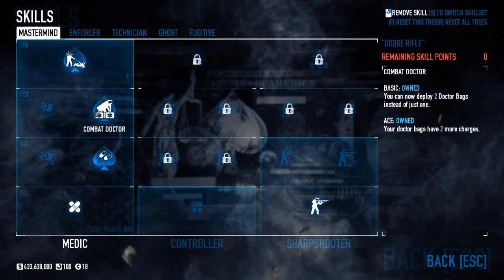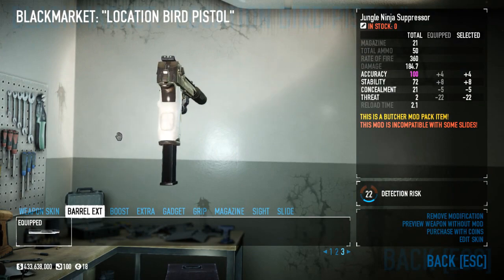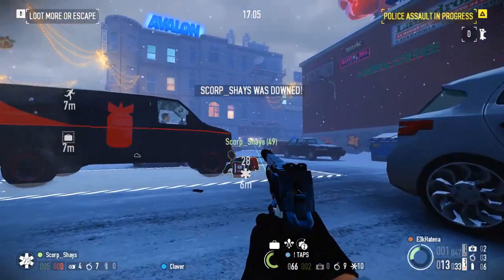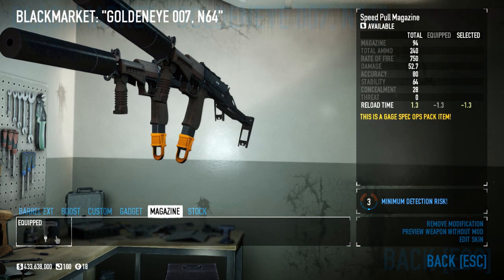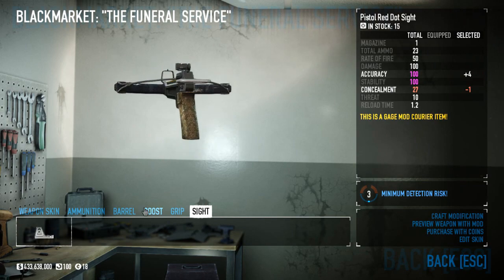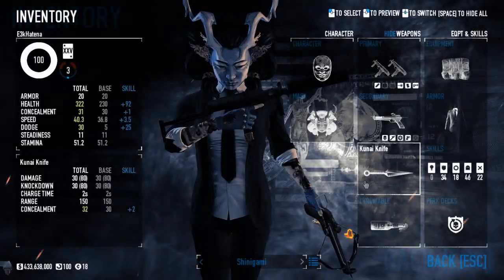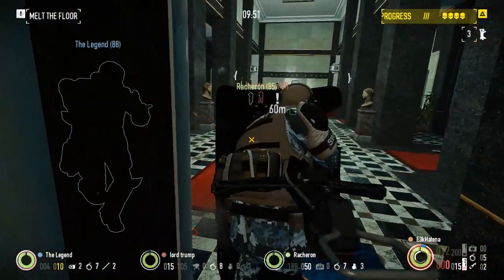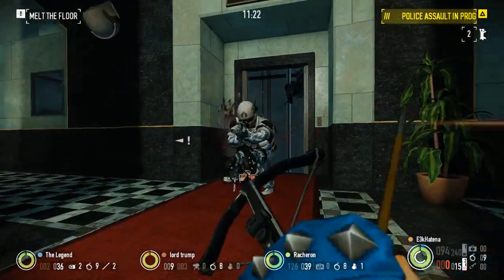Two Different Bow Builds - Payday 2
Bows are high-concealment, high damage weapons and while they lack high damage per second, they make up for that with intense damage per round and custom ammo payloads, which makes them versatile and useful on heists of intense difficulty. Let's go over two different uses for them!